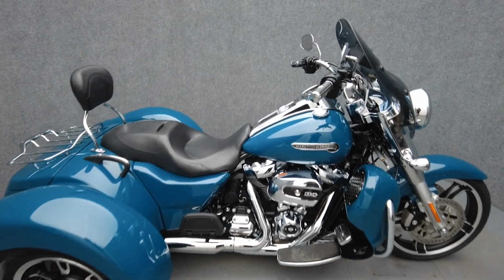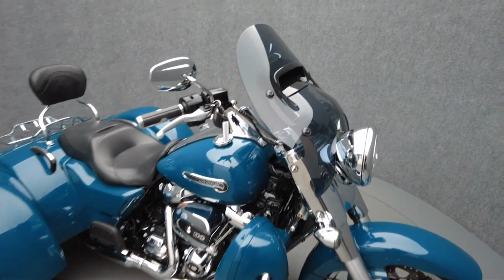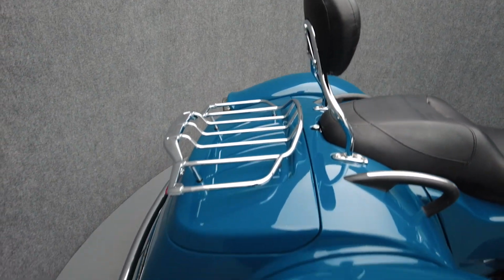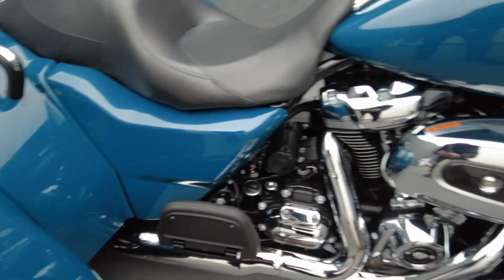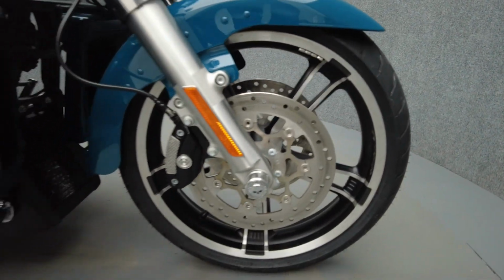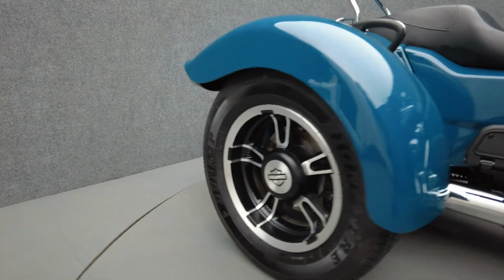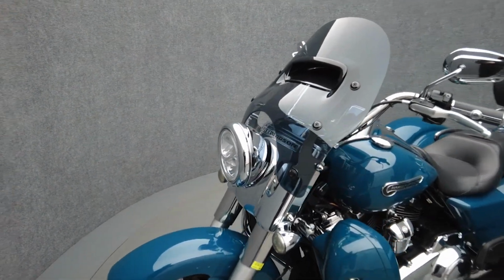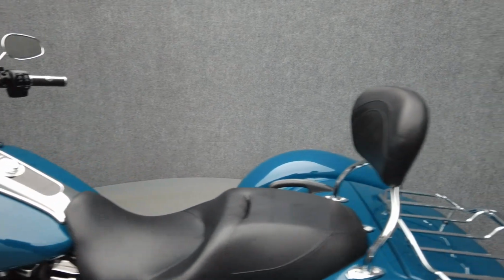2021 HARLEY DAVIDSON FLRT FREEWHEELER TRIKE W/ABS - National Powersports Distributors